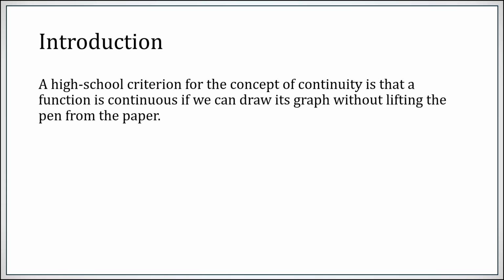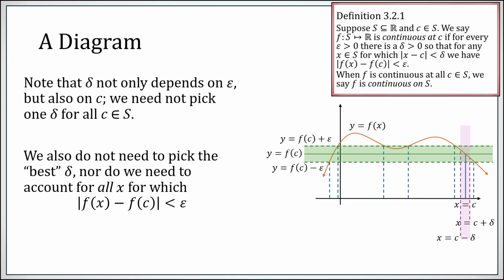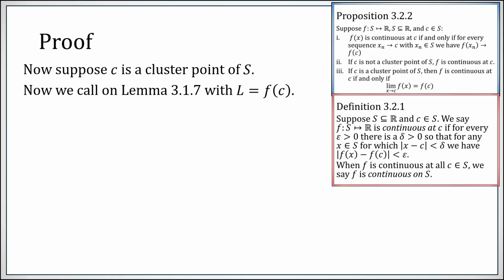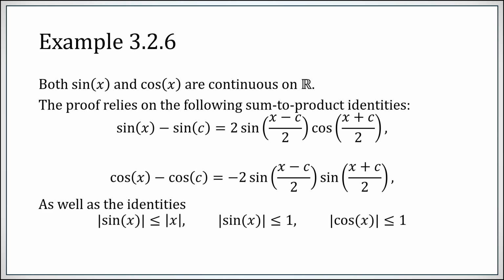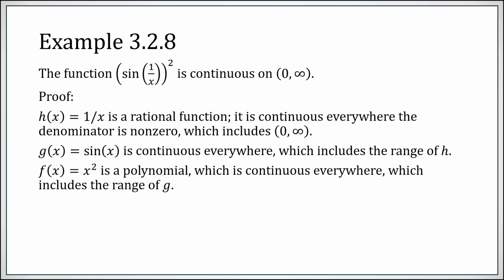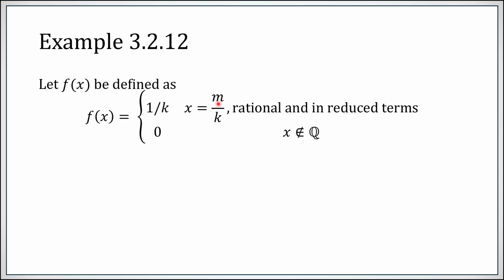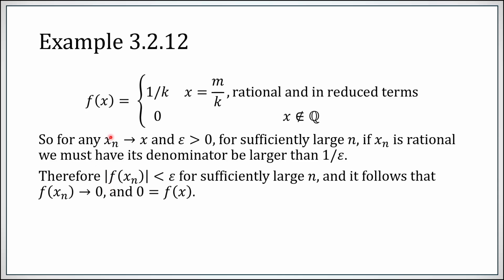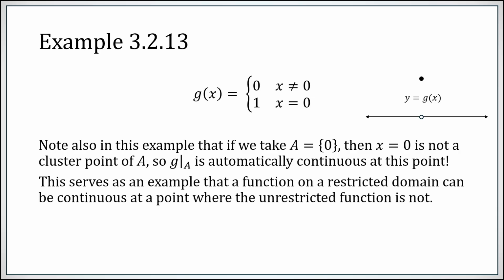Continuous Functions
The previous definition of a limit of a function is marginally modified into a definition of continuity. At first this small change seems inconsequential, but "continuous functions" are a foundation of analysis, so this new definition is worth carefully studying. One important result is that the composition of continuous functions is continuous, the proof of which is remarkably simple given all of our previously-proven results.

CC-BY-SA-NC 4.0